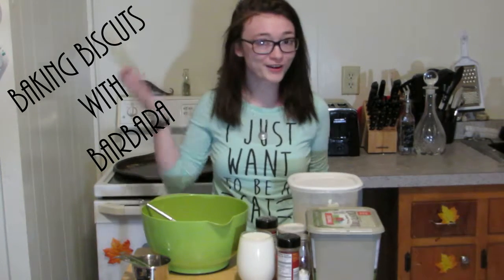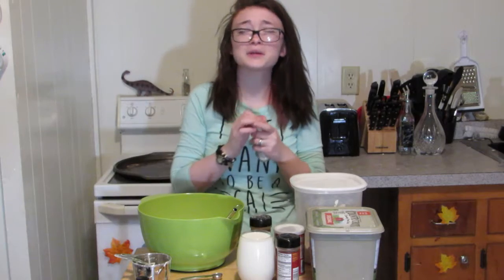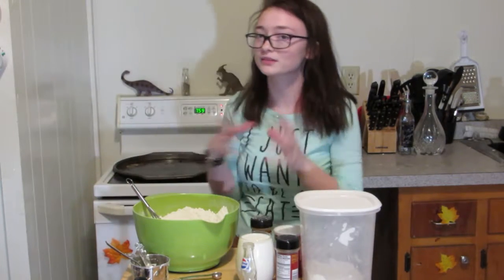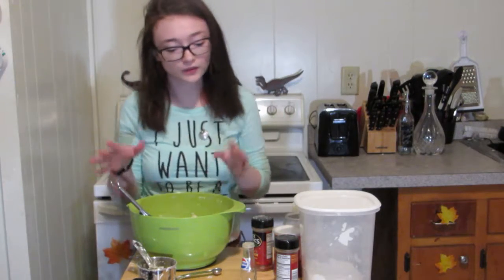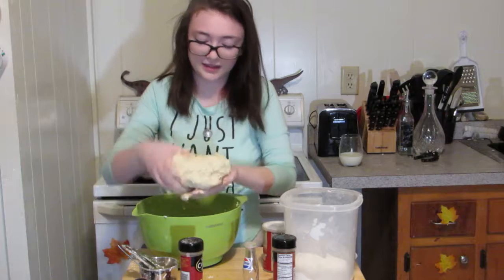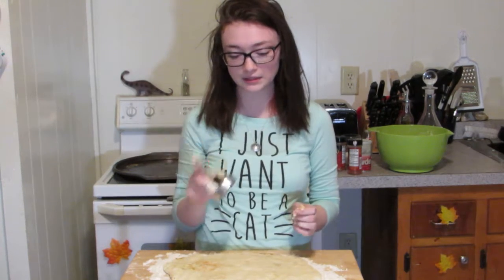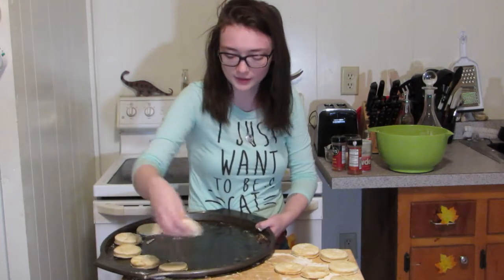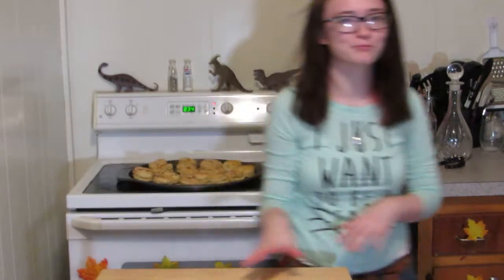BAKING BISCUTS WITH BARBARA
Follow me as I delve into the world of YouTube baking tutorials with one of the easiest recipes I know

RECIPE

4c Flour
2tbsp Baking Powder
2tsp Salt
1/3c Butter
2c Milk

Mix Flour, Baking Powder & Salt
Add Butter
Slowly Incorporate Milk until pulling away from the sides
Shape Dough into 1" thickness & cut out Biscuts
Place on Ungreased Baking Sheet & Bake for 12-15 min

MUSIC
Song: Ukulele Hakuna Matata
Artist: HookSounds